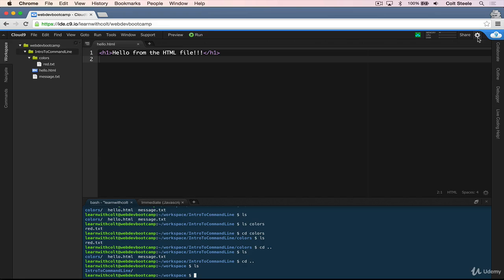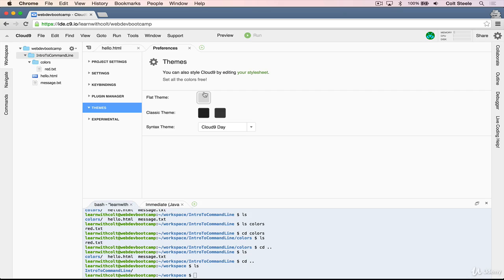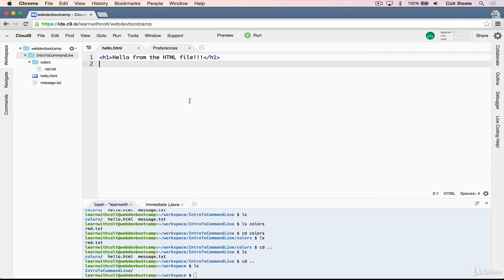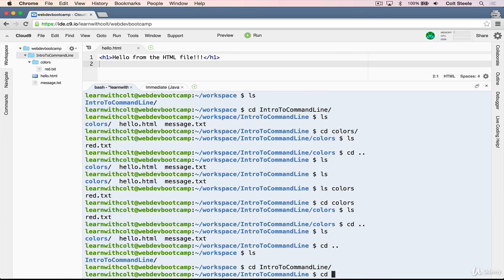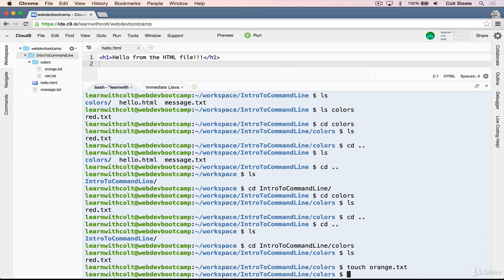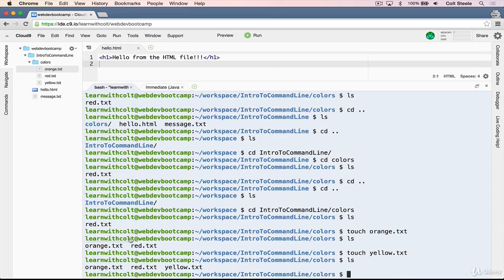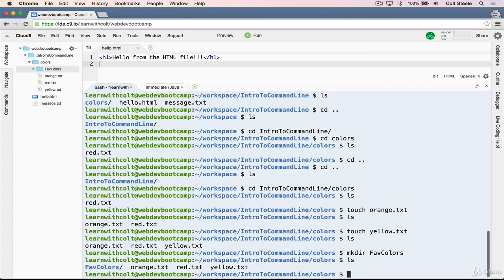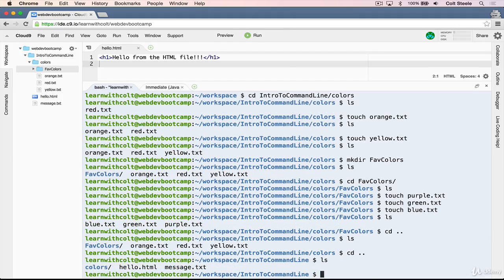36. Touch and Mkdir | Learn jQuery for beginners